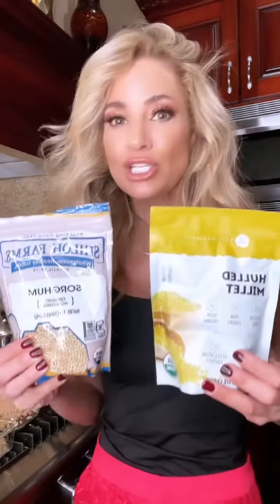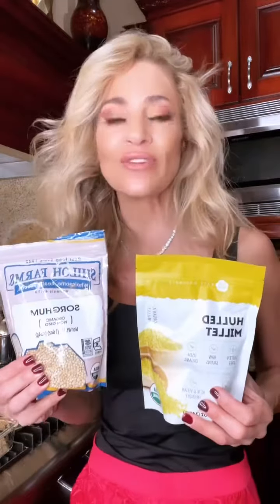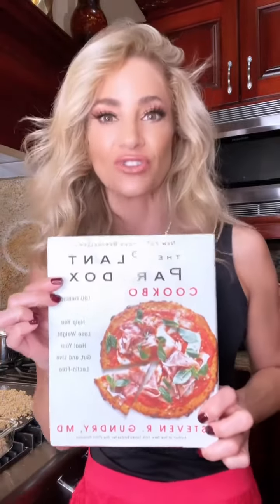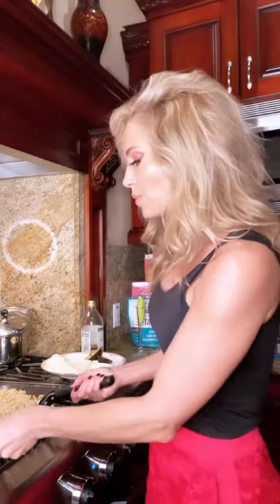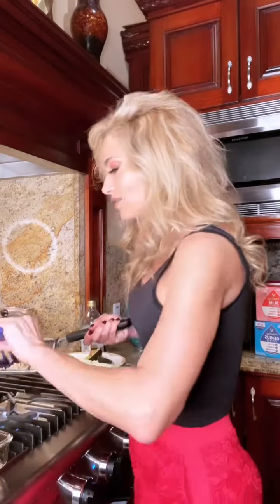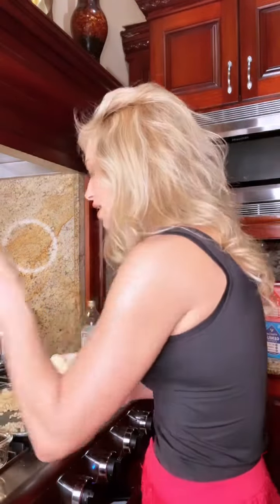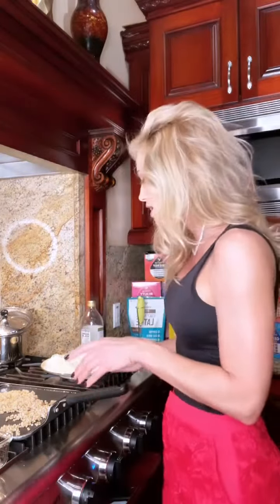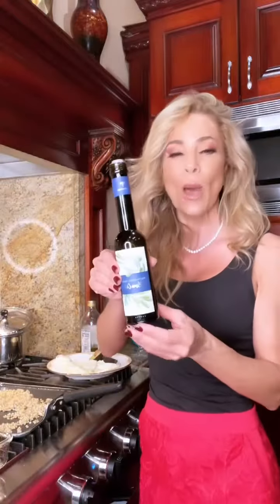In Pain? Bloated? Aches? Chronic Fatigue! Get Off All Lectins! Eat Lectin Free, Mullet and Sorghum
Dr. Gundrys Polyphyn